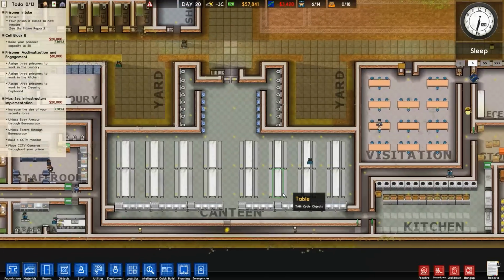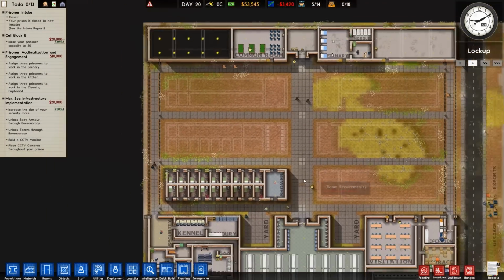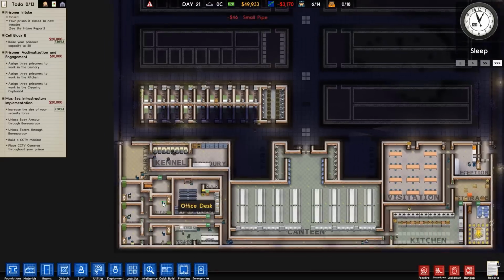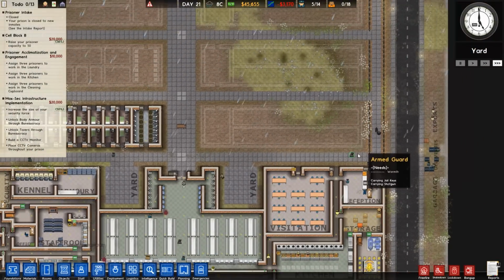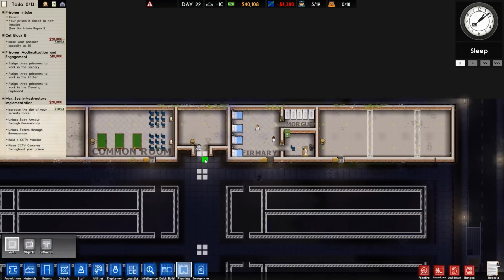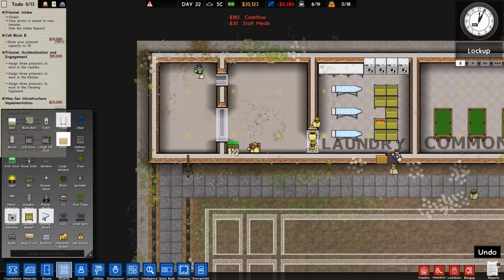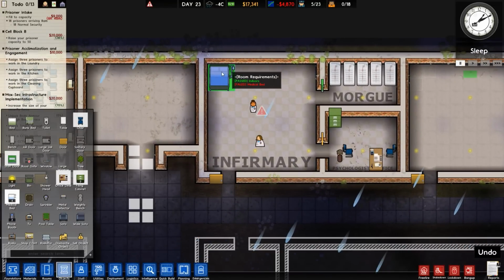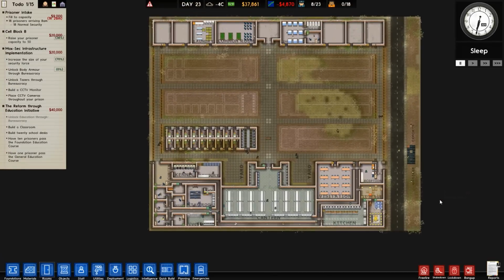Prison Architect Update 12 - #6 - All the Pipes - Let's Play / Gameplay / Construction